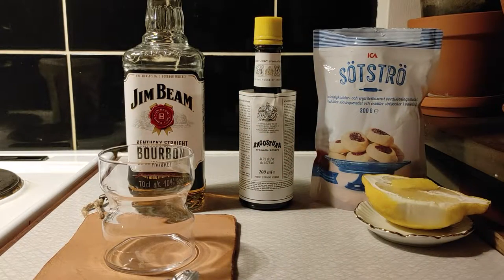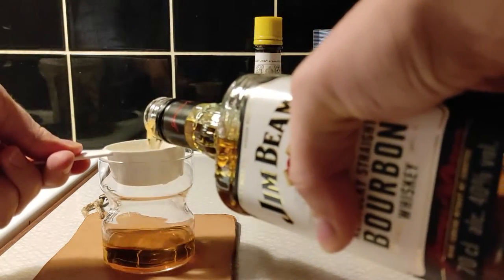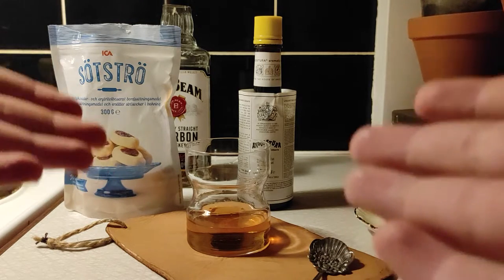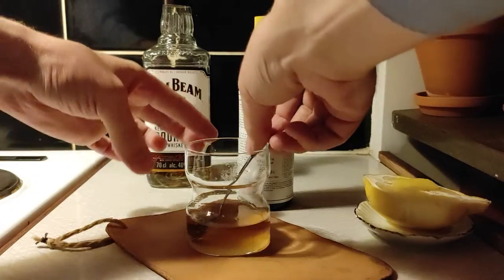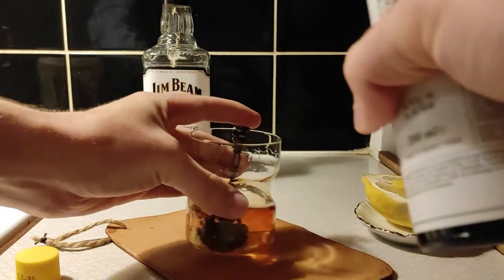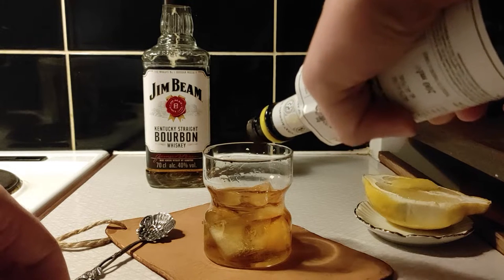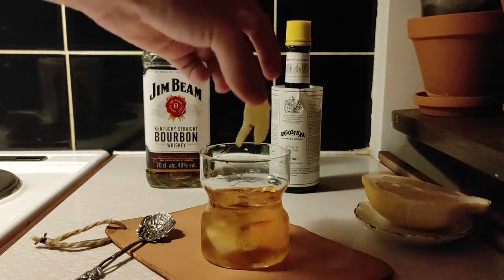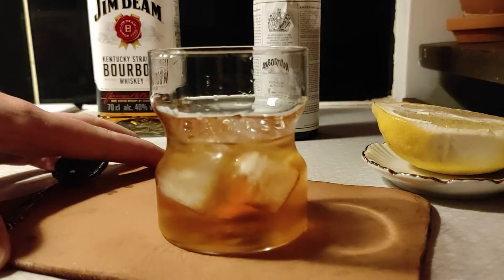How To Make Keto Old Fashioned Drink Recipe [LOW CARB]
This is how to make the drink classic whiskey drink, the old fashioned but keto friendly and sugar free, great low carb drink that tastes just like the original but ketogenic and enjoyable for your diabetic friends too.